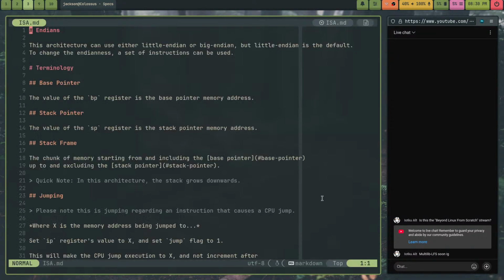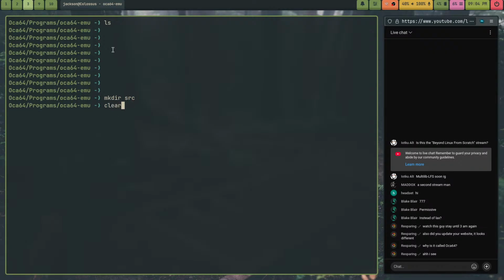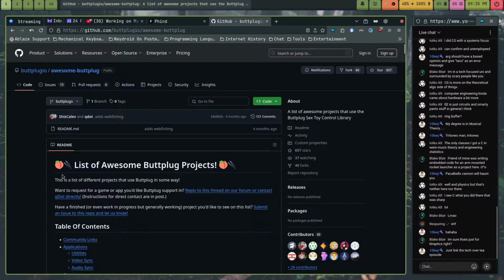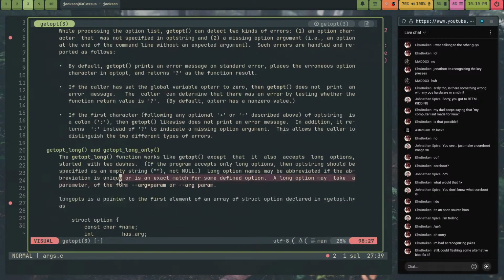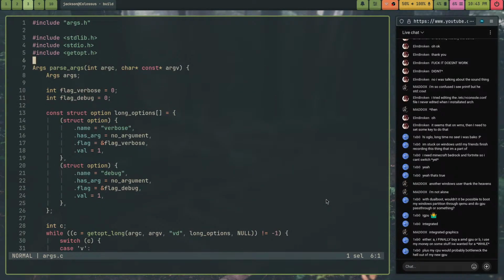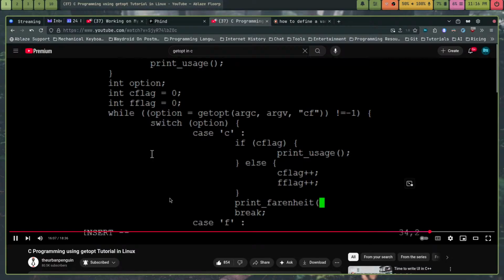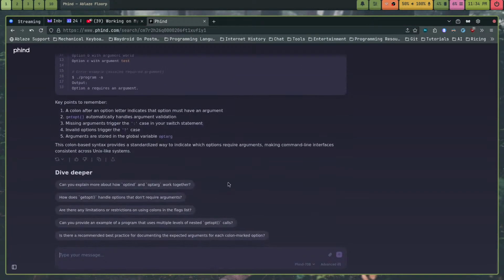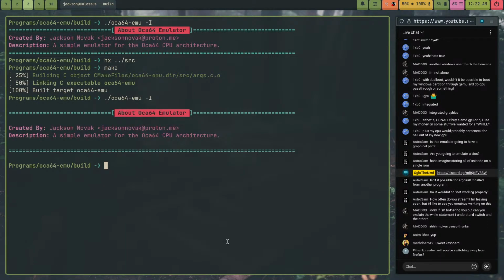Working on My New CPU Architecture (Oca64) #2